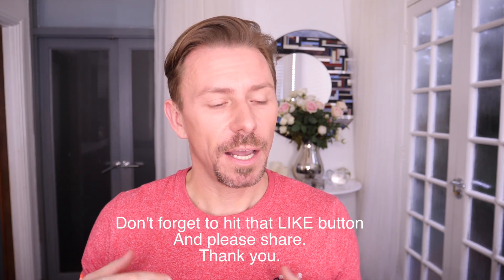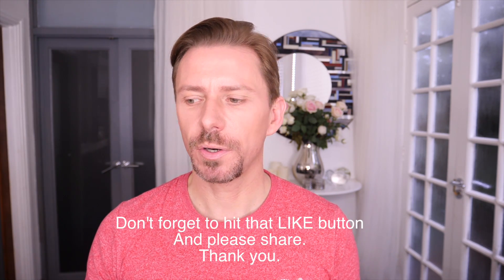HOW TO MAKE HOODED EYES STAND OUT - WITHOUT CREASE WORK!!!!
Hooded eyes feature excess skin folding down from the brow bone to the lash line, which can obscure the crease of your eye, shrinks your eyelids and can make you look tired. Lots of people have this eye shape from birth, but with youth comes tight skin which means eyeshadow work isn't a problem. But with age comes loose skin that moves and makes eyeshadow application more difficult. In this video i want to show you a simple way to do your eyes without any effort for maximum results.

Remember the goal of eyeshadow is to make the eyes stand out. Lining around the eye and adding kohl will instantly make the eyes stand out without having to do any crease work.